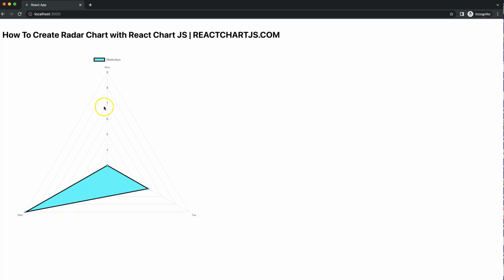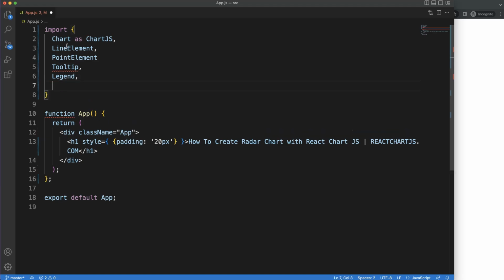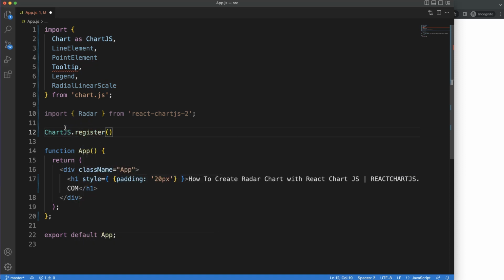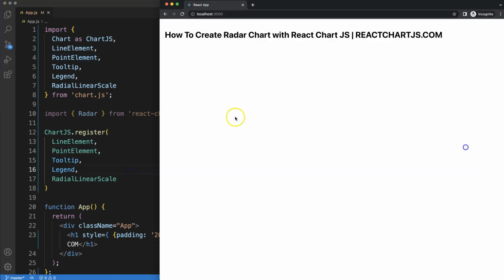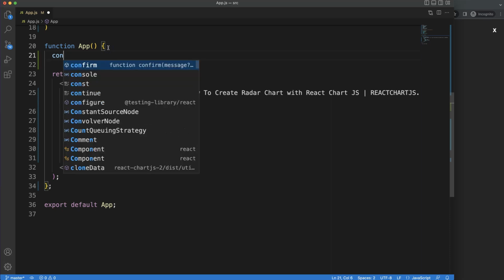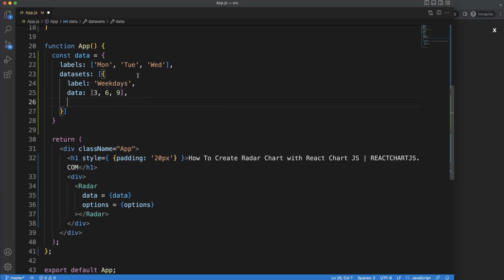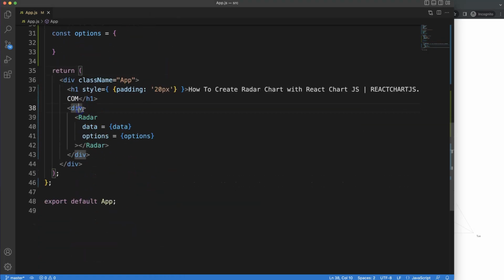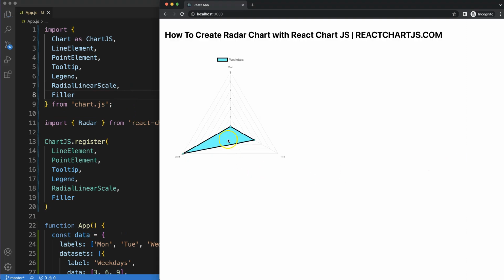How to Create Radar Chart with React Chart JS 2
In this video we will explore how to create radar chart with react chart js 2. To create charts with React we will use the component react-chartjs-2. Which helps us to quickly make chartjs.

We will draw a basic radar chart in react chart js.

▬ Materials/References  ▬▬▬▬▬▬▬▬▬▬

Chart JS Dashboard Series:
👍 Most Liked Video Series:

▬ About Us  ▬▬▬▬▬▬▬▬▬▬▬▬